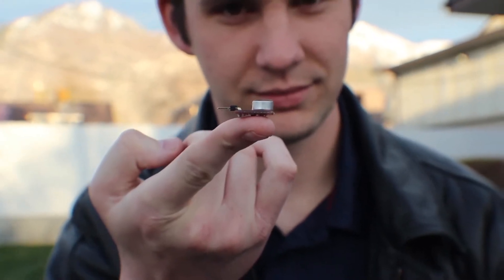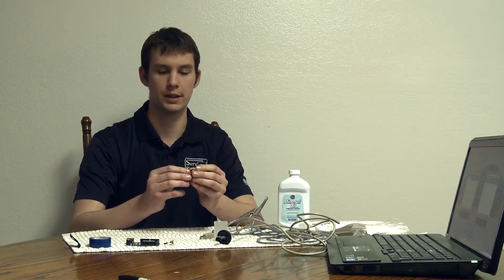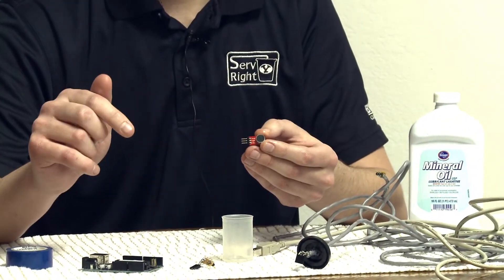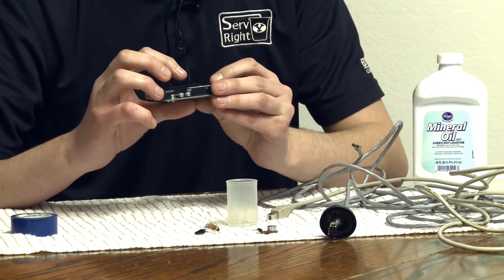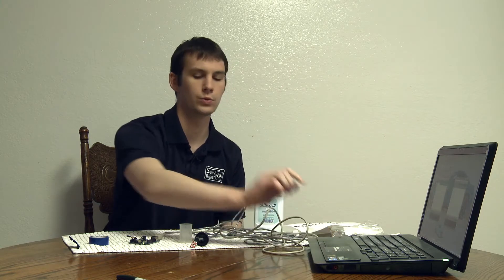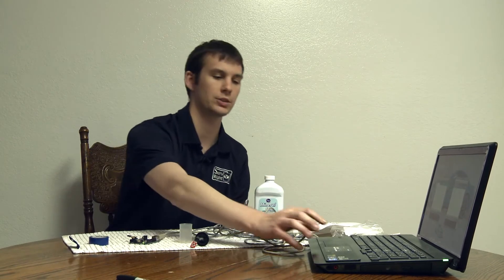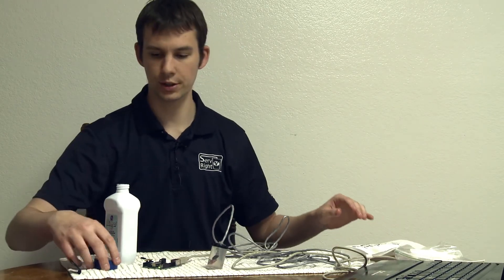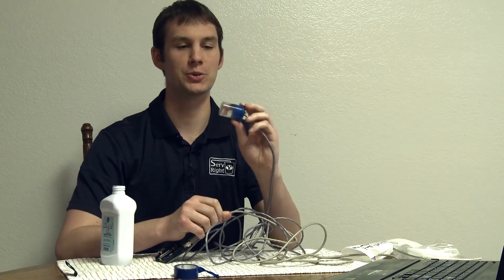Seaperch Hydrophone - Tutorial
Seaperch Hydrophone - Tutorial for class.